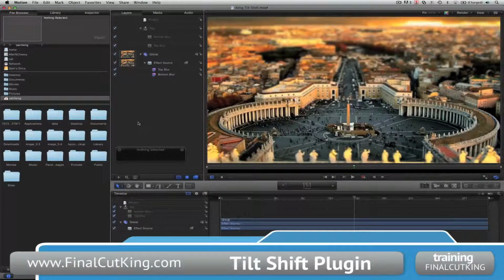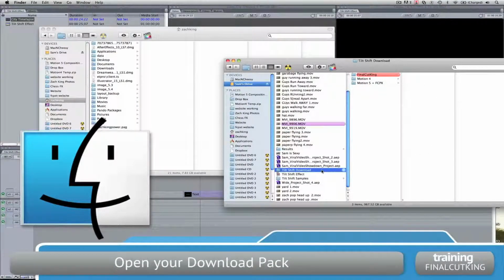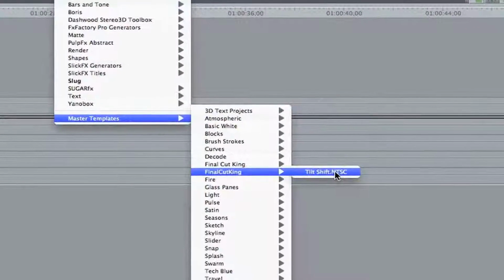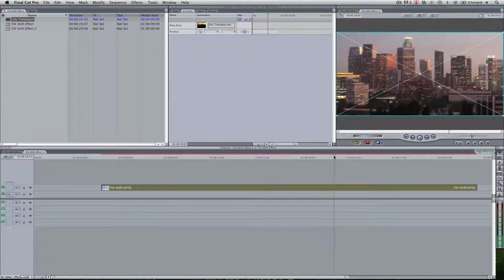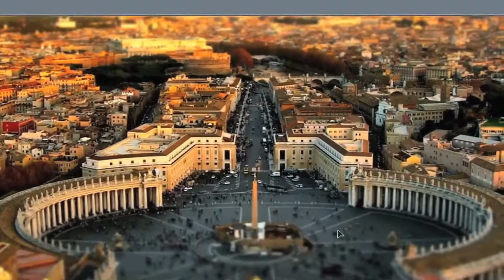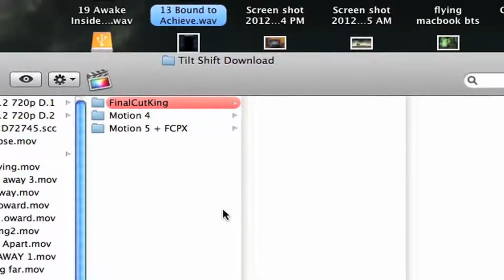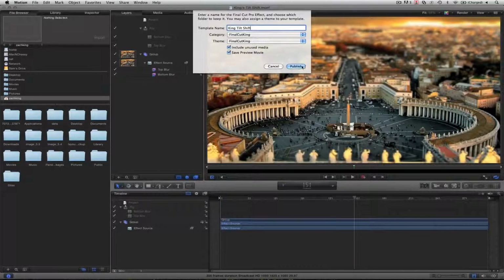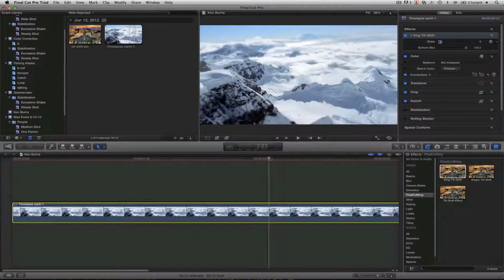Tilt Shift Effect for FCPX